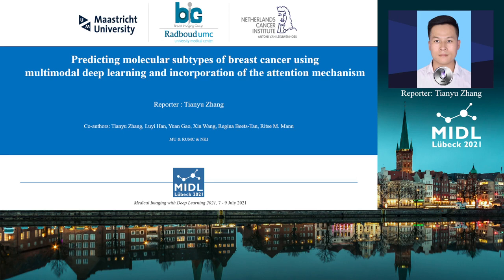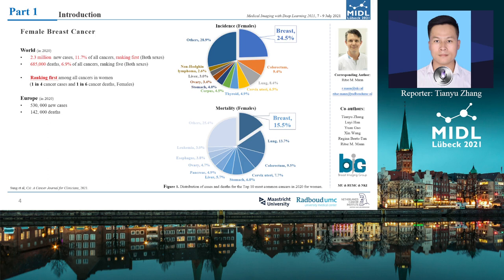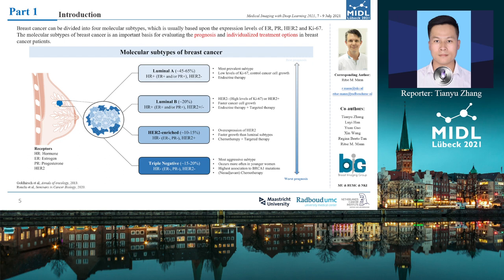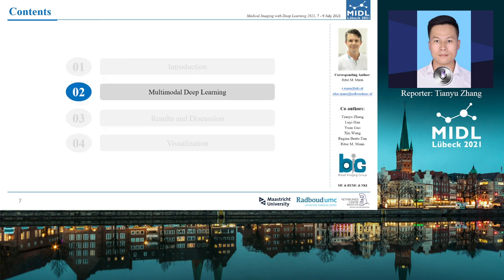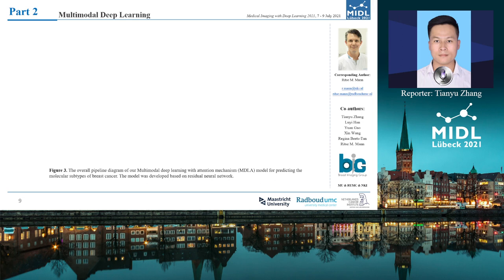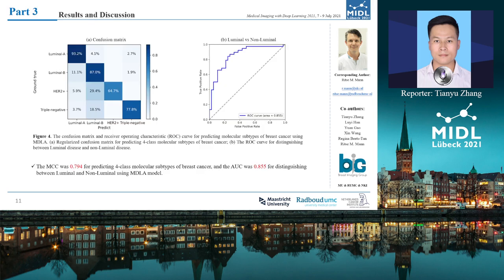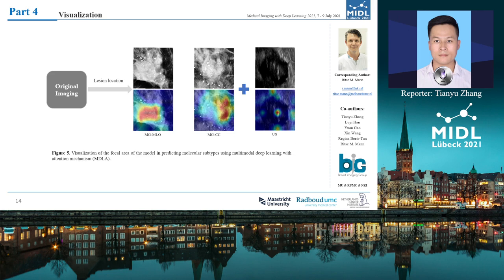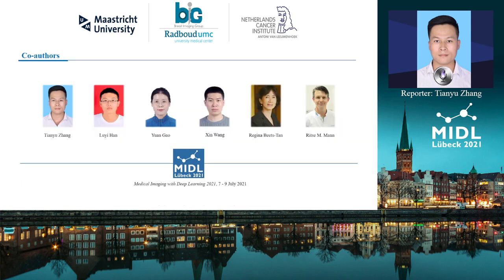MIDL 2021, D4, Zhang et. al., Short Oral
D4 - Predicting molecular subtypes of breast cancer using multimodal deep learning and incorporation of the attention mechanism

Tianyu Zhang, Luyi Han, Yuan Gao, Xin Wang, Regina Beets-Tan, Ritse Mann

Abstract: Accurately determining the molecular subtype of breast cancer is an important factor for the prognosis of breast cancer patients, and can guide treatment selection. In this study, we report a multimodal deep learning with attention mechanism (MDLA) for predicting the molecular subtypes of breast cancer from mammography and ultrasound images. Incorporation of the attention mechanism improved diagnostic performance for predicting 4-class molecular subtypes with Matthews correlation coefficient (MCC) of 0.794. The MDLA can also discriminate between Luminal disease and non-luminal disease with areas under the receiver operating characteristic curve (AUC) of 0.855. This work thus provides a noninvasive imaging biomarker to predict the molecular subtypes of breast cancer.